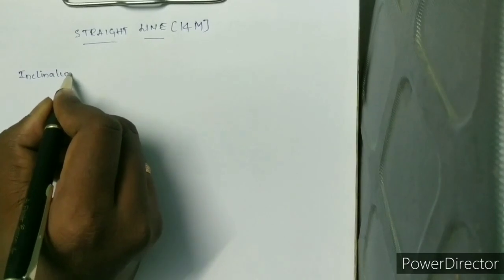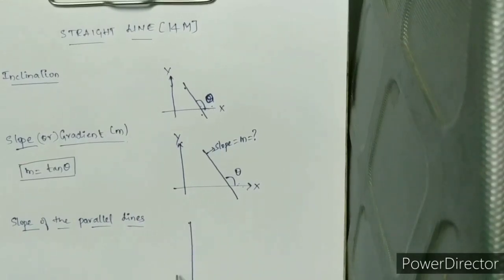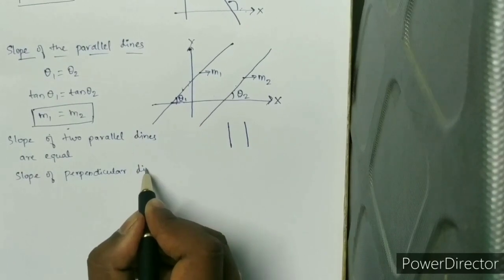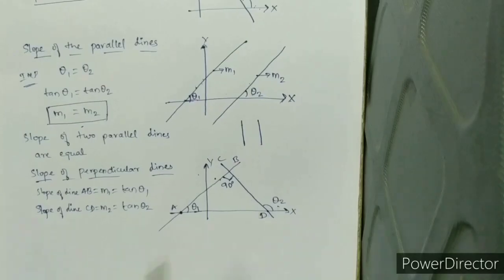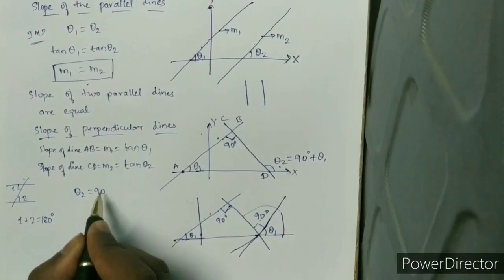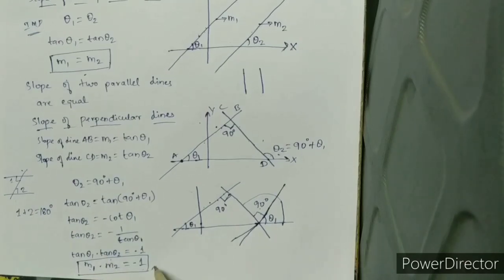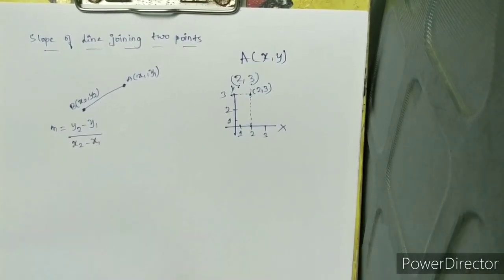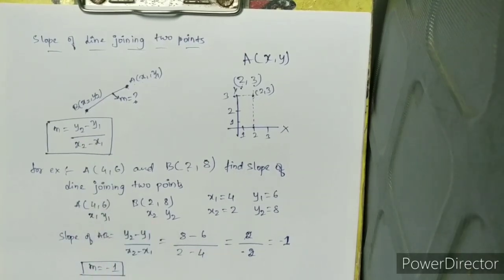ENGG MATHEMATICS-II, {STRAIGHT LINES} slopes of parallel and perpendicular lines-By Jabez Prem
Refer- Text book of W R Neelakanta